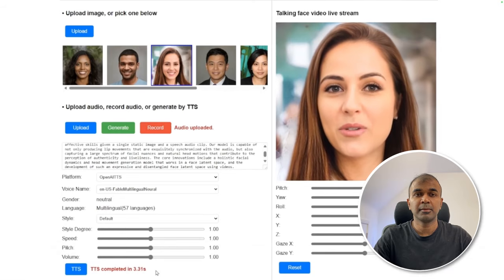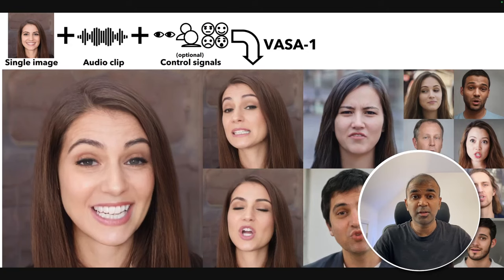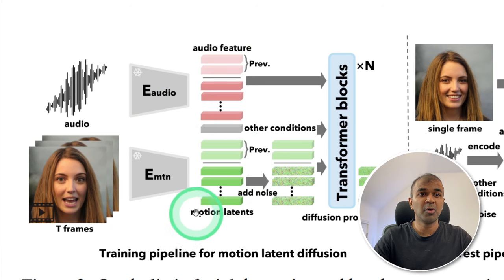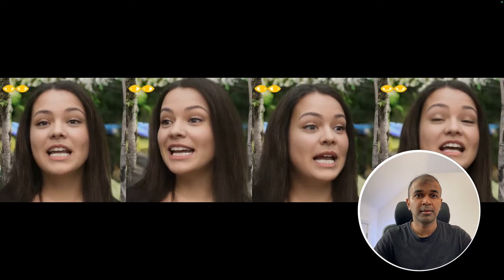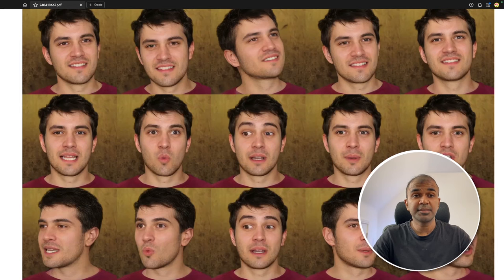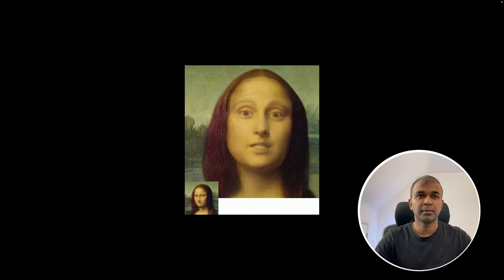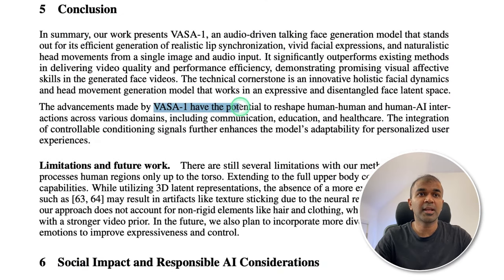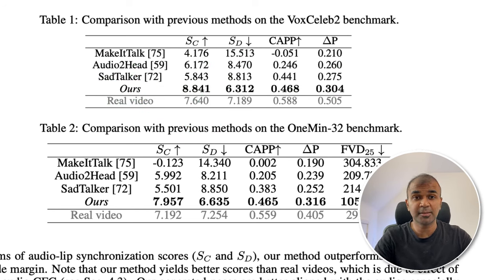Microsoft VASA-1: Stunning Audio-Driven Talking Faces in Real Time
🌟 Dive into the world of artificial intelligence with Microsoft Vasa-1, a cutting-edge framework developed by Microsoft! In this video, we showcase how Vasa 1 utilizes a single static image and an audio clip to generate incredibly realistic talking faces, complete with natural lip movements and expressive facial nuances. 🎭🔊

Discover the innovative technology behind Vasa 1, including its unique face latent space and holistic dynamics model that brings digital faces to life with unprecedented authenticity. We'll walk you through the process, from input to lifelike output, and demonstrate the powerful features like gaze and emotion control that set Vasa 1 apart from the rest. 🤖💬

👀 Watch as we test Vasa 1 with different images and voices, demonstrating its versatility across languages and artistic styles. Don't miss our real-time demo where we upload an image and an audio clip to witness the magic happen!

Important Timestamps:
0:00 - Introduction to Vasa 1
0:48 - How Vasa 1 Works
1:18 - Training the Vasa 1 Model
1:56 - Gaze and Emotion Control Features
3:06 - Non-English Speech and Artistic Photo Adaptation
3:36 - Real-Time Demonstration
4:08 - Ethical Considerations and Legitimate Use
4:26 - Limitations and Future Directions
4:58 - Closing Thoughts and Call to Subscribe